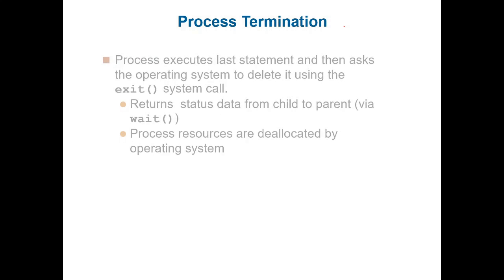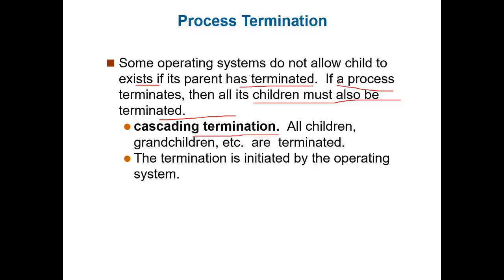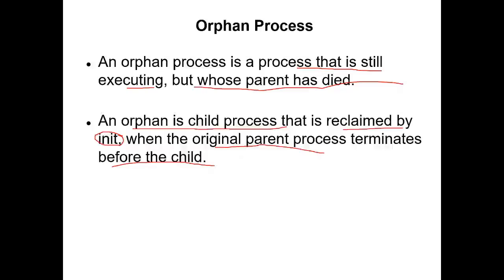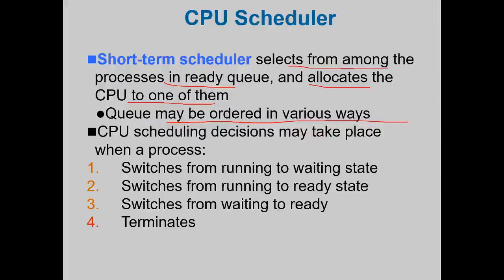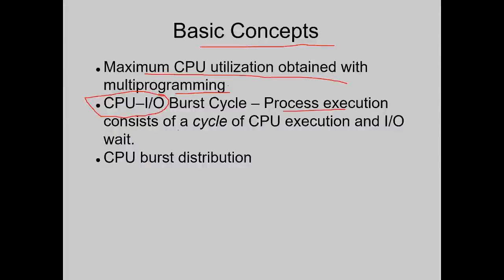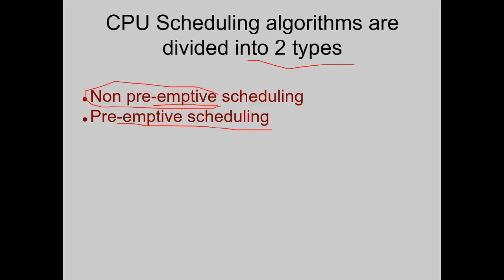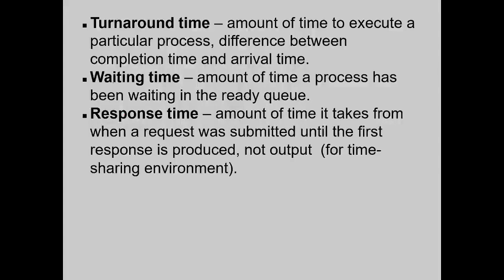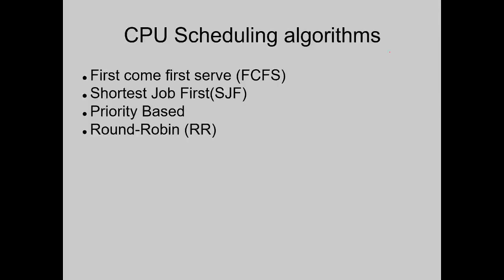OS UNIT 2 SESSION 8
By Chaya Sateri unit 2 session 8 Process termination and CPU Scheduling